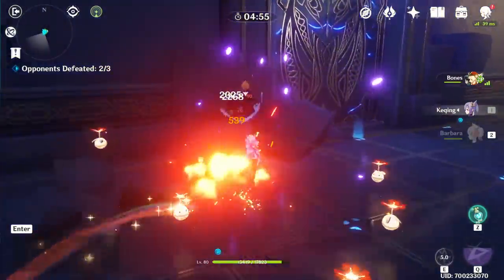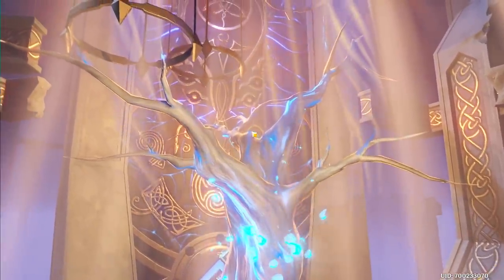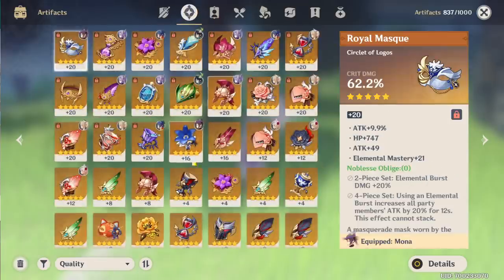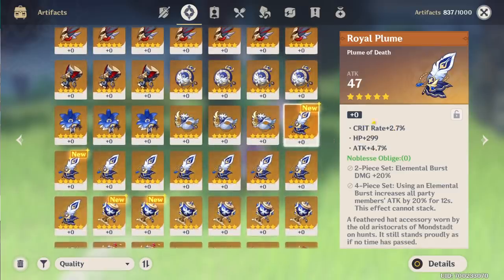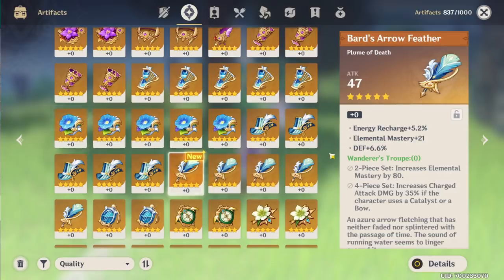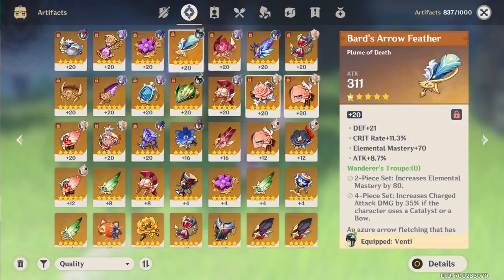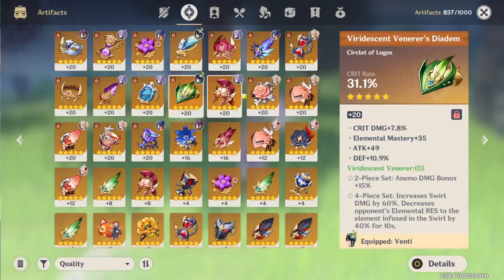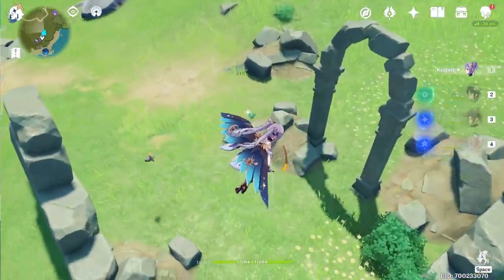CONDENSED RESIN vs FRAGILE RESIN (Genshin Impact)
Today in Genshin Impact we're doing a very scientific test to see if it's REALLY just the same regardless if you're using Condensed Resin or Fragile Resin.